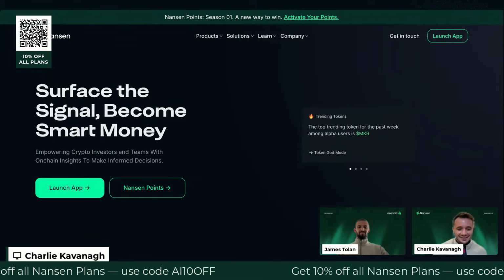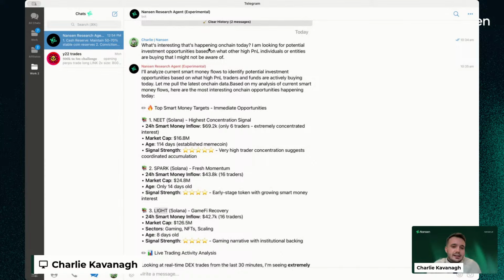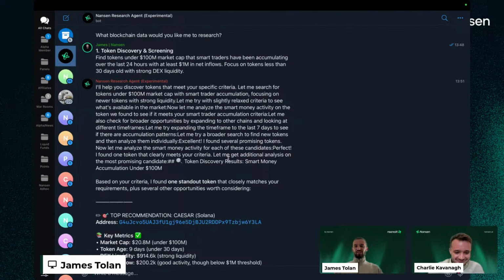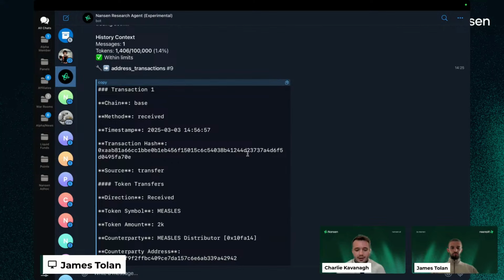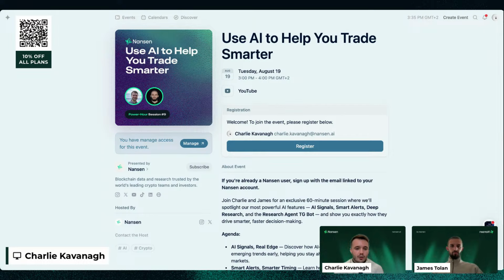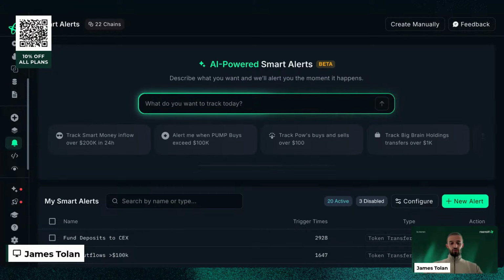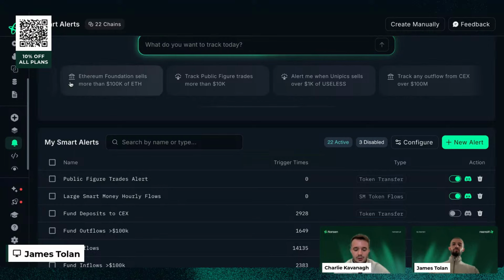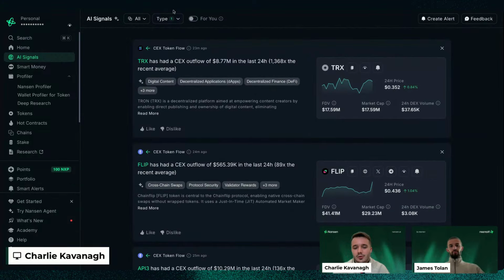Power-Hour #9: Use AI to Help You Trade Smarter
If you're already a Nansen user, sign up with the email linked to your Nansen account.

​Join Charlie and James for an exclusive 60-minute session where we’ll spotlight our most powerful AI features — AI Signals, Smart Alerts, Deep Research, and the Research Agent TG Bot — and show you exactly how they drive smarter, faster decision-making.

Agenda:
AI Signals, Real Edge — Discover how AI-generated insights surface emerging trends early, helping you stay ahead of the curve in fast-moving markets.
Smart Alerts, Smarter Timing — Learn how to set up real-time AI-powered alerts that filter noise and highlight high-impact events across tokens, wallets, and chains.
Deep Research, Instantly — Explore how our Deep Research tools cut hours of manual digging into minutes, enabling deeper, faster diligence on assets, teams, and trends.
Research Agent TG Bot — Meet your AI copilot for Telegram: a game-changer that turns chaotic chats into actionable summaries and smart insights.
From Insight to Execution — See real-world workflows where AI tools help top users research faster, act quicker, and make sharper decisions.
Open Q&A — Ask us anything. Get practical advice from the team behind the tools and unlock new ways to integrate AI into your daily research and trading flow.

Whether you’re an analyst, investor, or builder, this session will show you how to turn AI into your onchain edge.

Cut the noise. Surface the signal. Move faster with AI.

​​NOTE: We’re giving away one 3-month Professional seat (includes API access) to someone who submits their TG handle for the livestream!